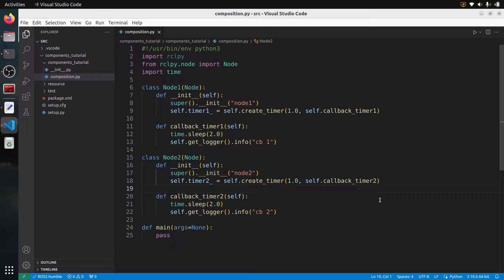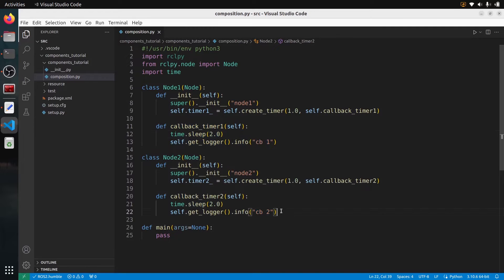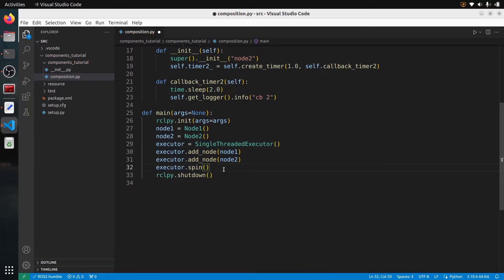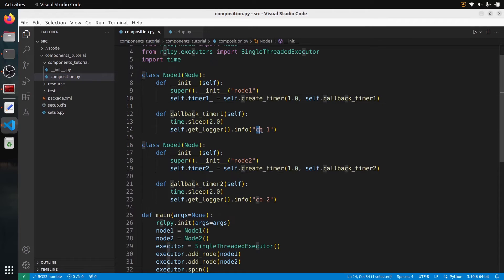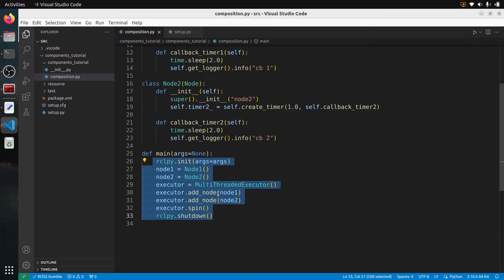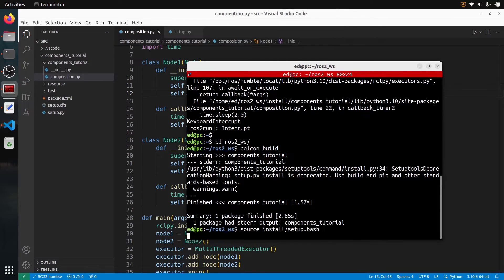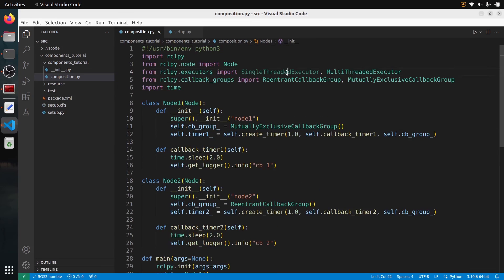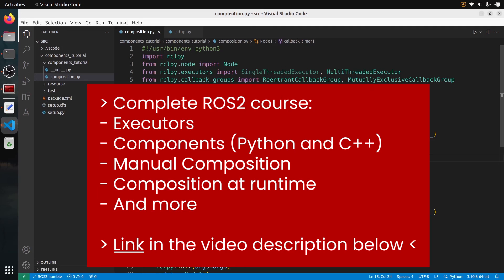ROS2 - Manual Composition with Multi Threaded Executor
Learn how to do a manual composition with ROS2 and Python. Discover the different kinds of executors and callback groups, with a step by step example.
👉 Complete ROS2 Course to learn everything about Actions, Lifecycle Nodes, Executors, Components 🔥

⏱️ Chapters
(00:00) Starting code and what we want to achieve
(01:23) Manual composition using the Single Threaded Executor
(03:46) What’s happening with the SingleThreadedExecutor
(05:57) MultiThreadedExecutor and ReentrantCallbackGroup
(09:25) MutuallyExclusiveCallbackGroup